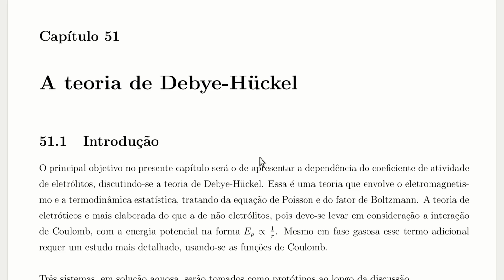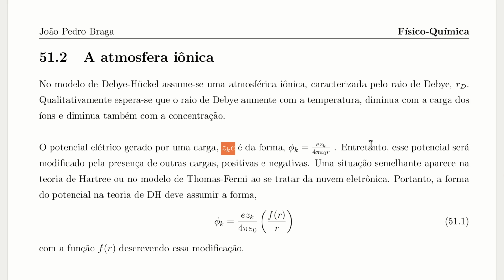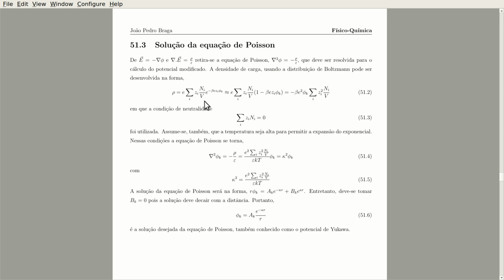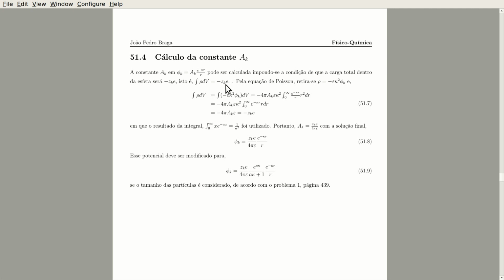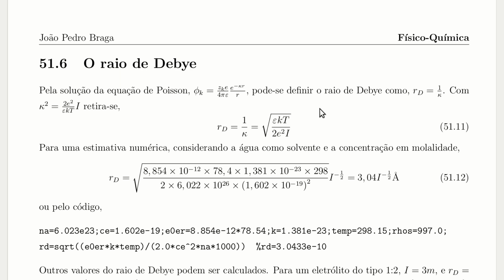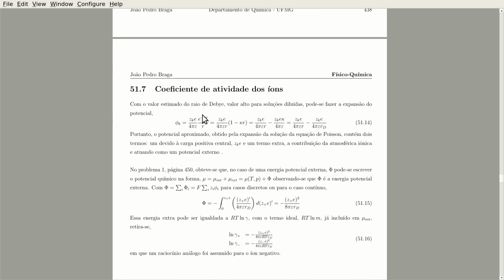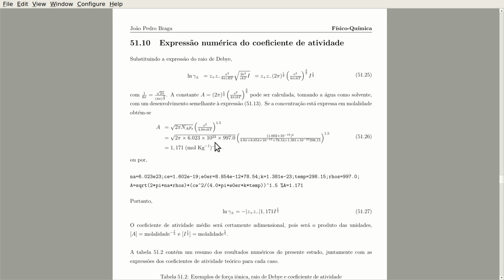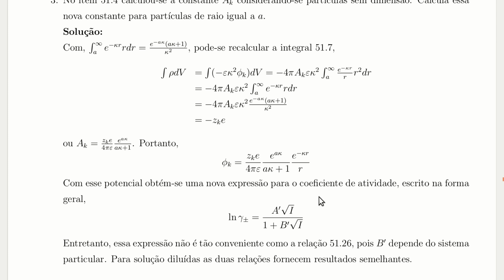The Debye-Hückel theory - Part I: fundamentals.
Mathematical and computational description of the Debye-Hückel theory